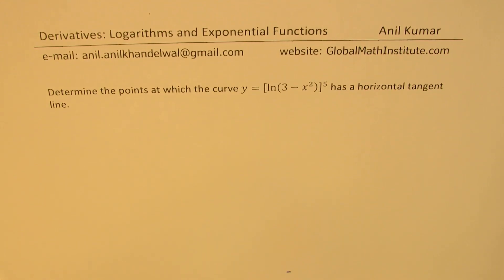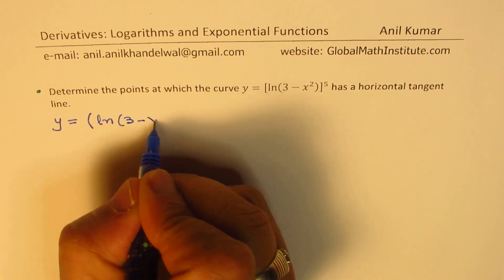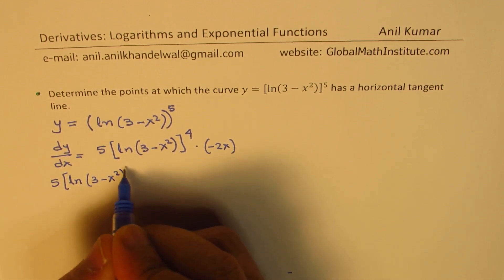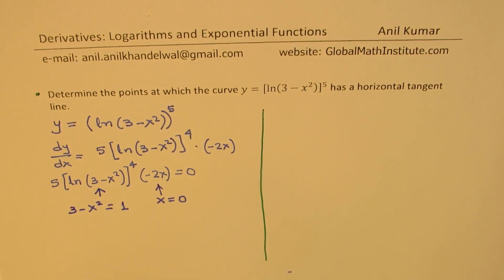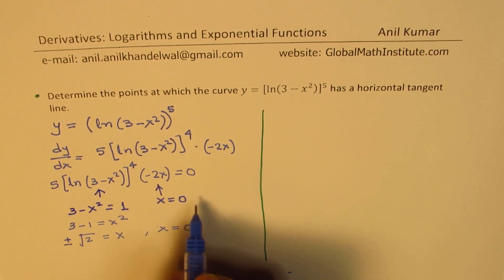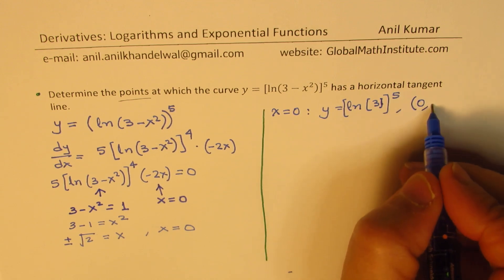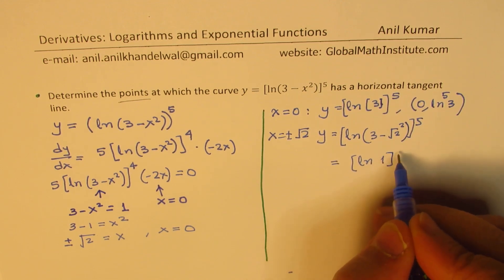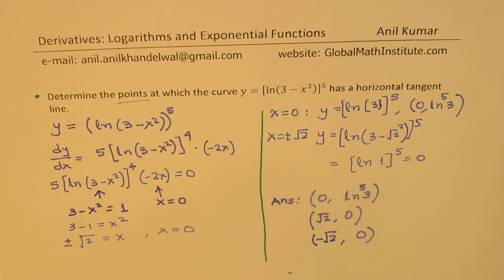Points for Horizontal Tangent on y=ln⁡3 x^2 ^5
Determine the points at which the curve y=[ln⁡(3-x^2 ) ]^5 has a horizontal tangent line.